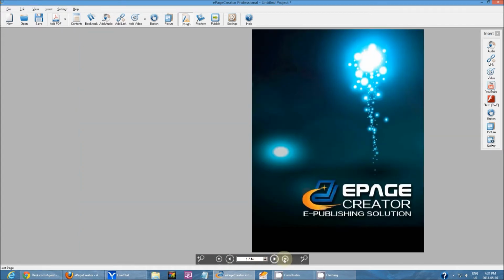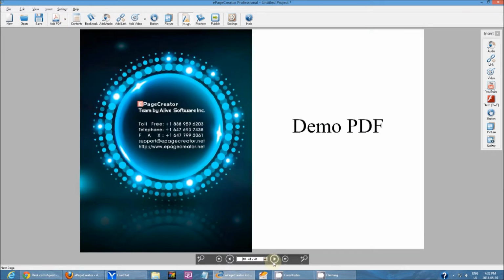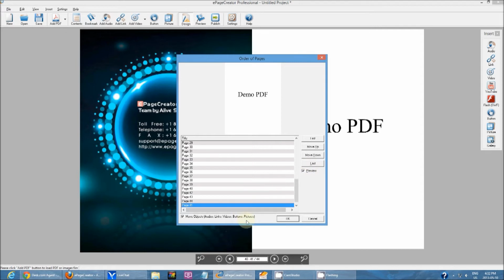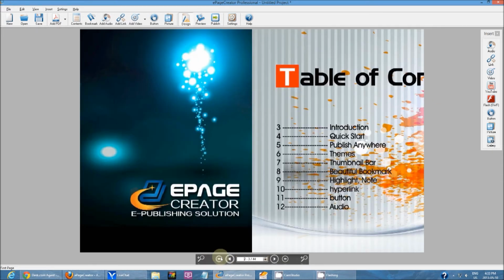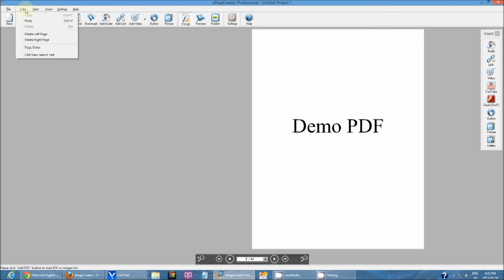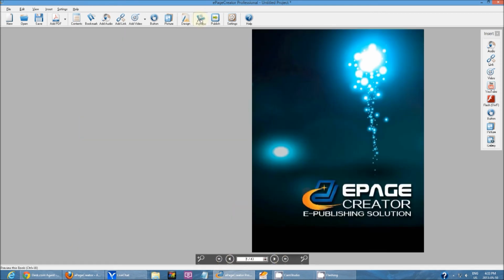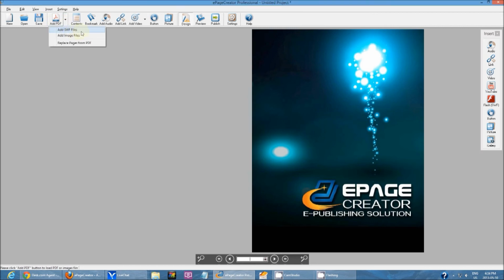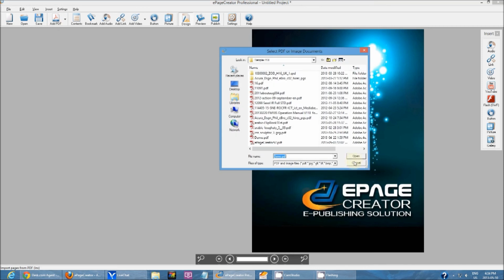How to add extra PDFs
A step by step tutorial on how to add extra PDFs into your current project. You will also learn how to change the page order and delete pages from your current project.